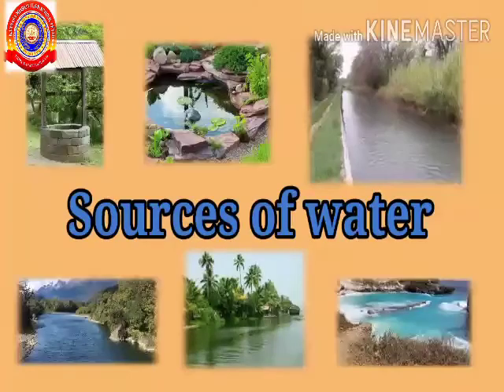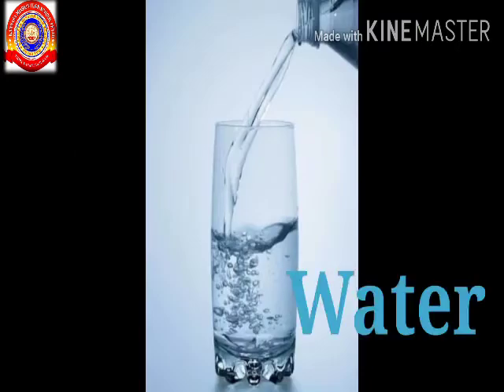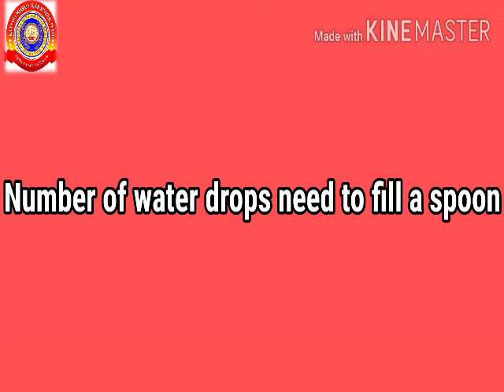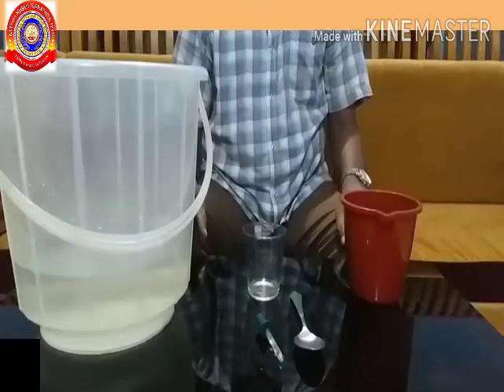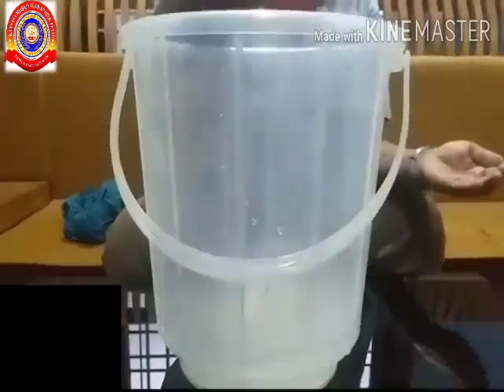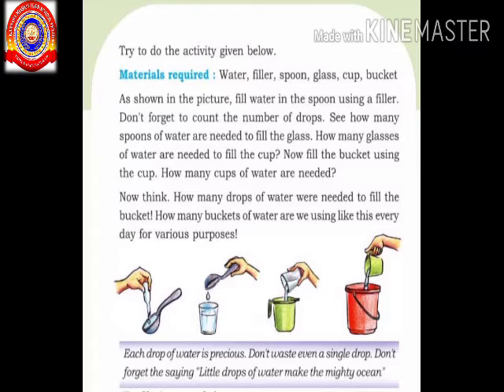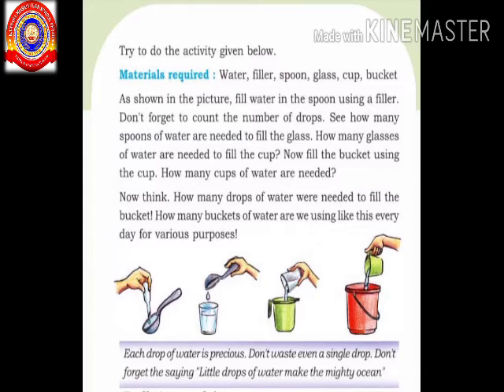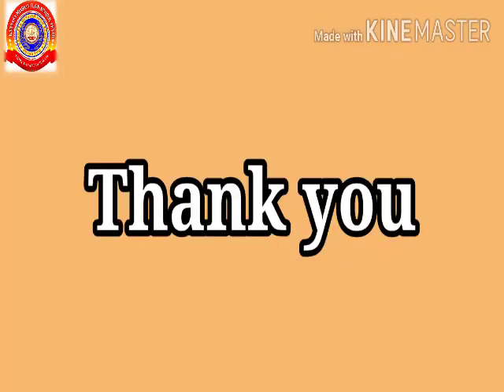KRSMA#Standard 3 EVS Part 3 Chapter 3 Water The Elixir Of Life.